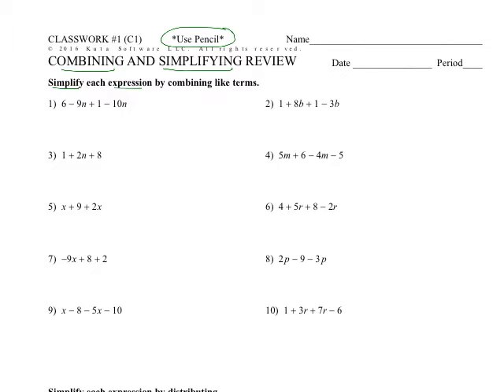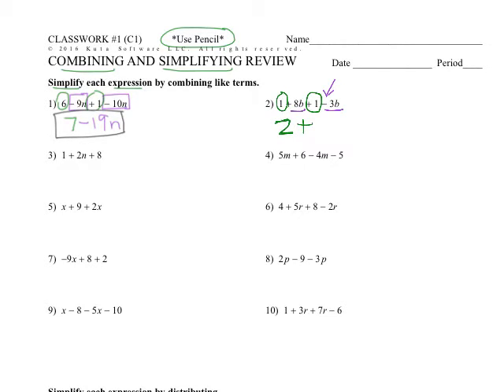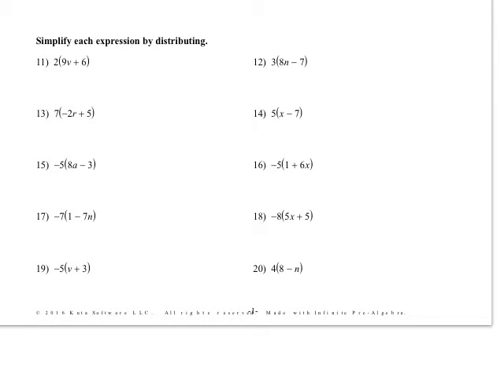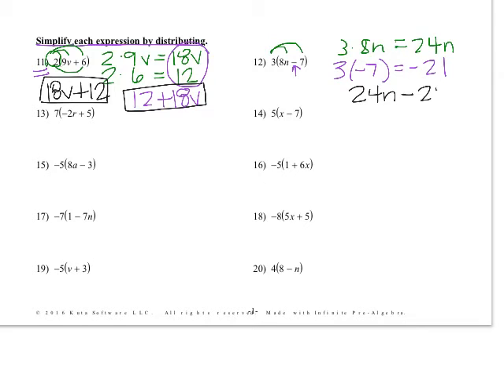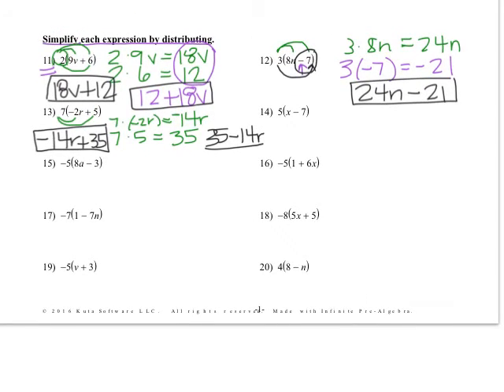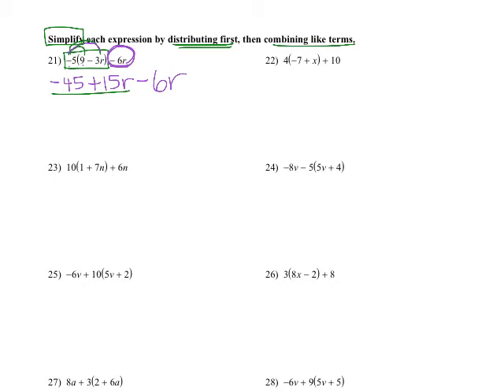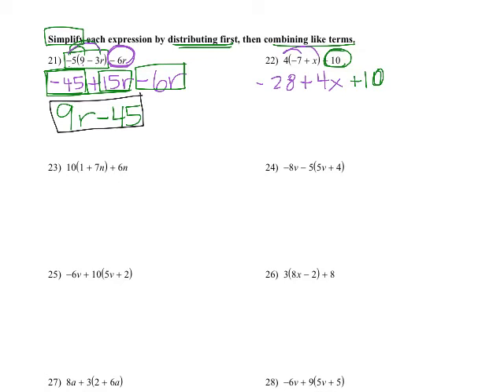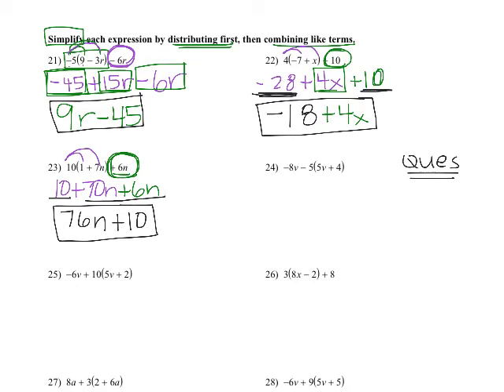Classwork 1 Combining and Simplifying Expressions